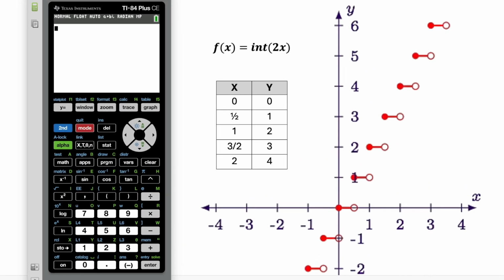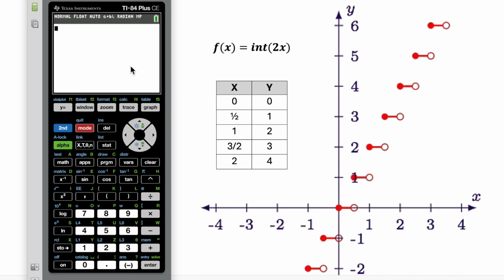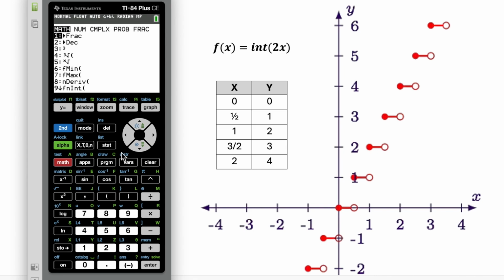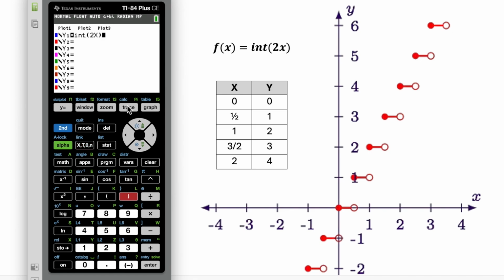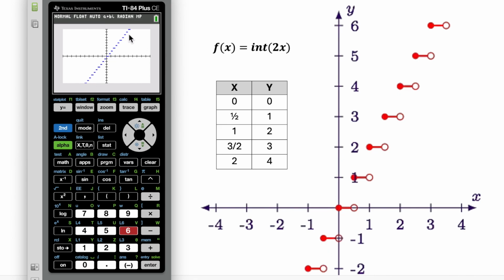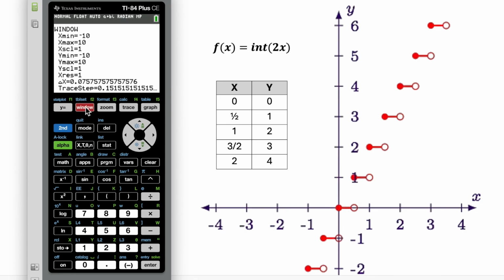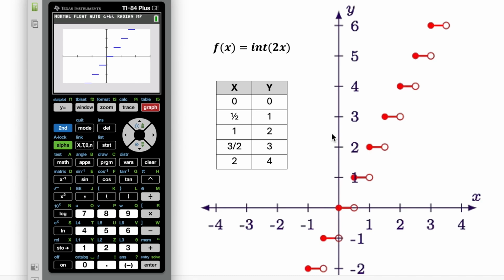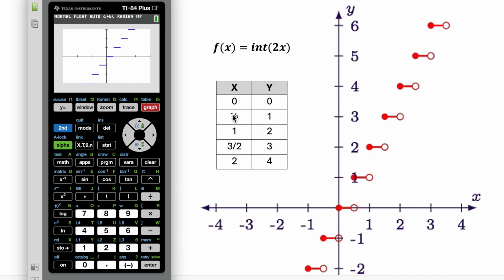How to Graph the Greatest Integer Function y = int2x on the TI 84 | Cole's World of Mathematics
Welcome to Cole's World of Mathematics! In this video, we’ll show you how to use the TI-84 graphing calculator to graph the greatest integer function, y = int(2x). This step-by-step guide will walk you through the process, making it easy to visualize and understand how the greatest integer function works and how to graph it effectively.

We’ll cover everything from entering the equation into the calculator to interpreting the graph that is produced. This video is perfect for students learning about step functions and anyone who wants to get the most out of their TI-84 calculator.

By the end of this tutorial, you’ll be able to confidently graph greatest integer functions and apply this technique to other problems.